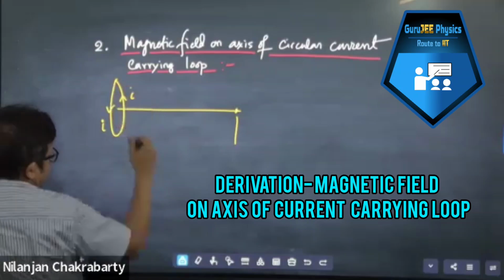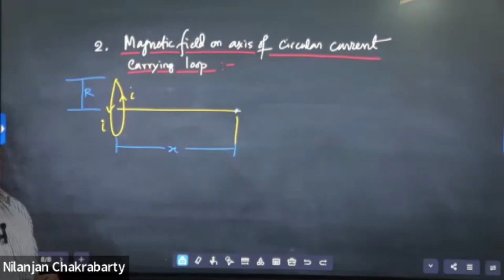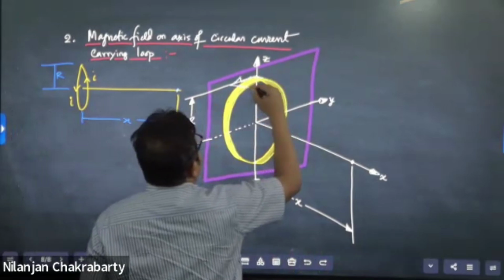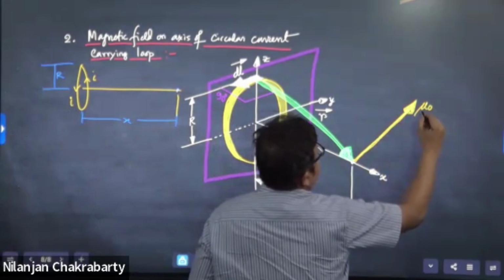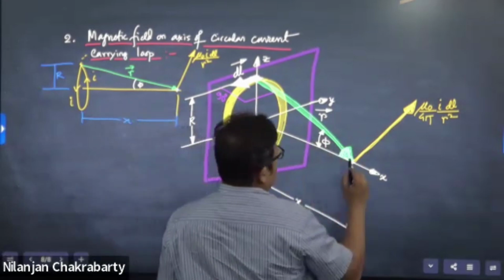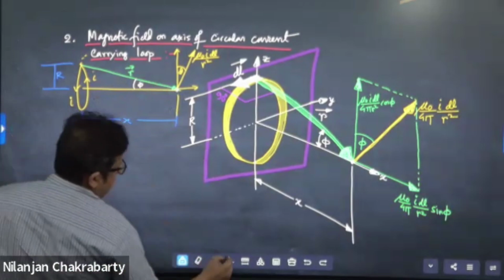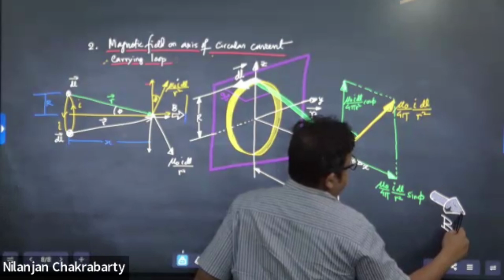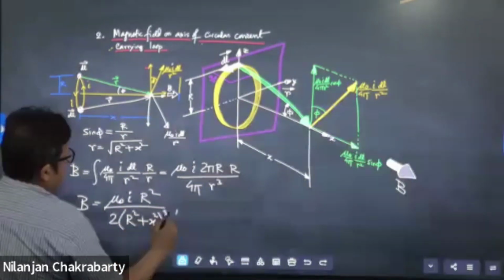Magnetic field on axis of loop | derivation